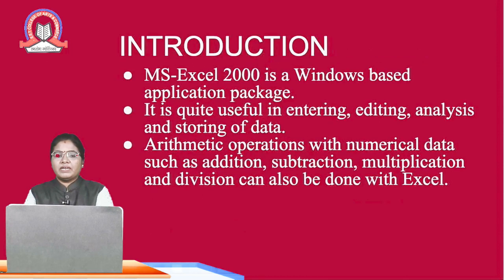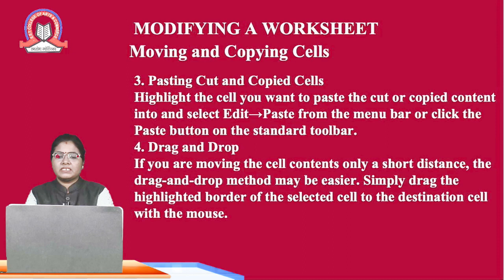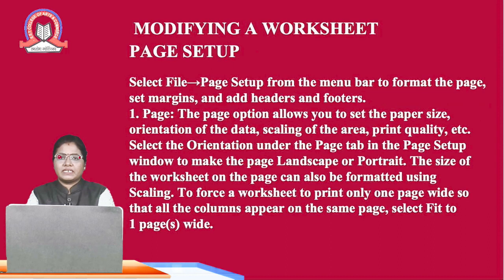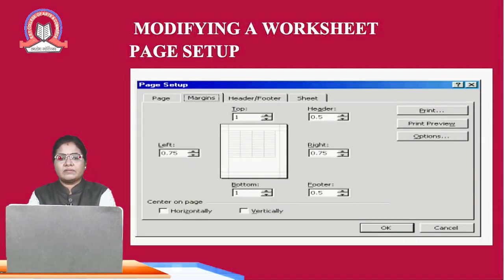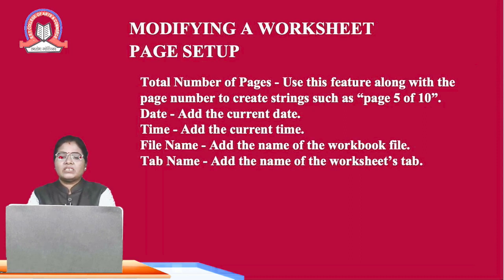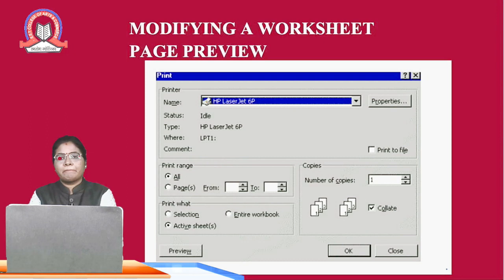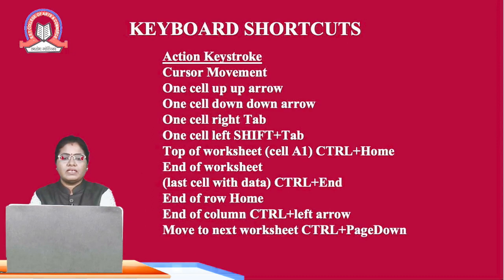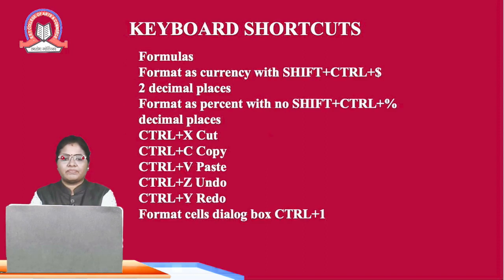M.S Excel ( Part 2 )| I.T ( Accountancy - I - Banking & Insurance - Business Mngt - CS & Application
Topic  Microsoft Excel ( Part 2 )

Subject  I.T ( Accountancy - I - Banking & Insurance - Business Management - CS & Application

Class  SYBAF - BCBI - BMS - TYBCom

Sem  Sem 4 - 5

Stream  BAF - BCBI - BMS - BCom

Teacher  Mithili Gaurishankar